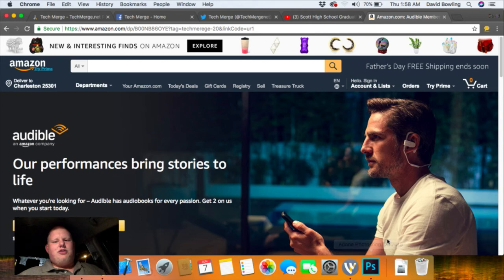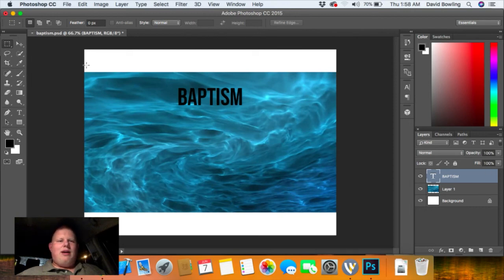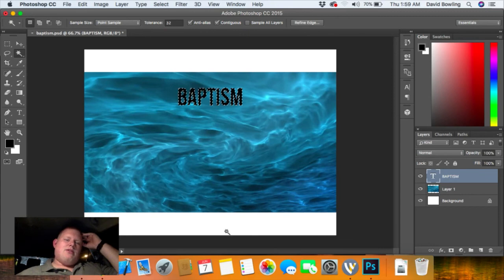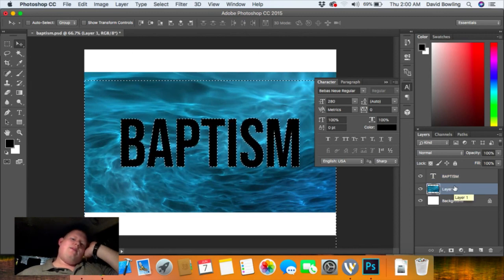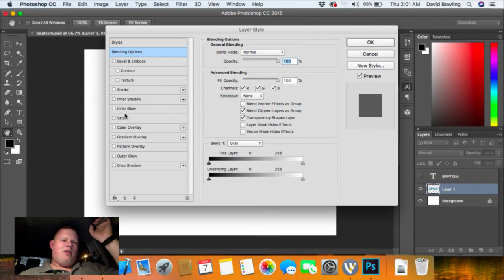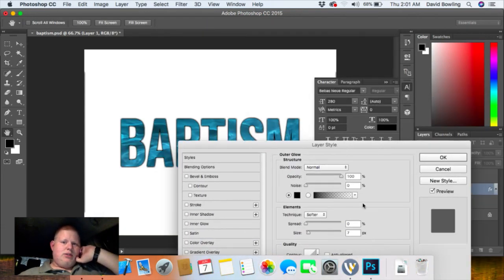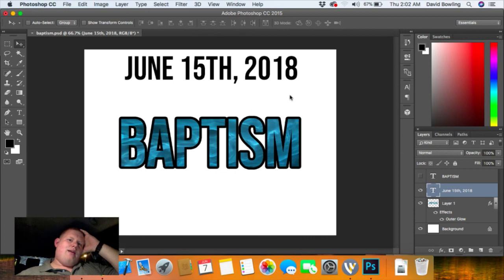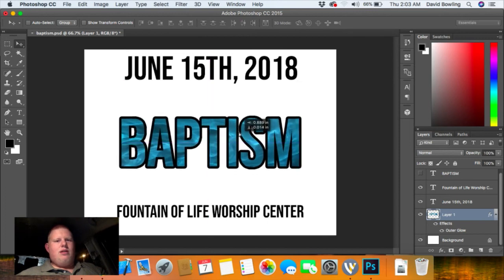Adobe Tips and Tricks #3-Using Images as Text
Adobe Photoshop
Using Images as text
Easy Design Trick